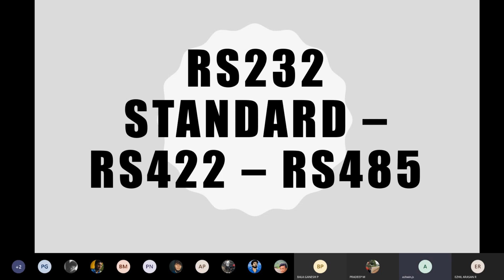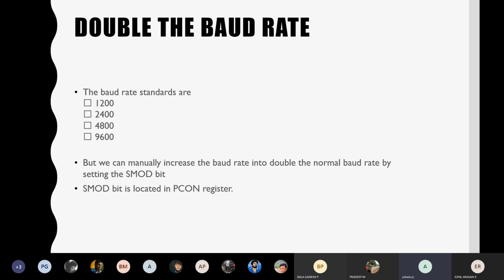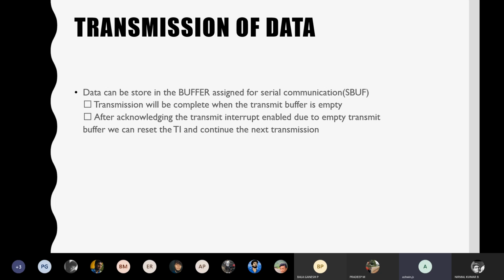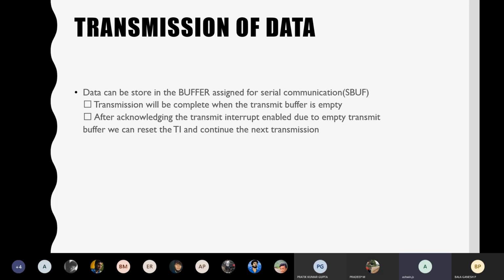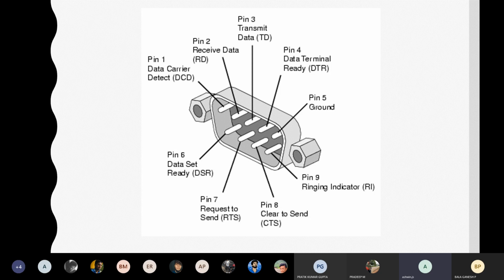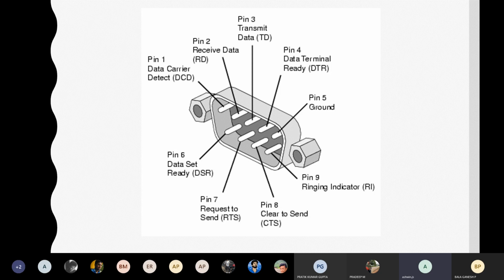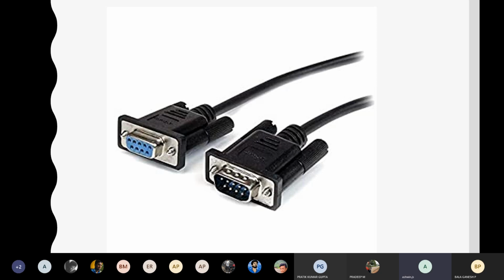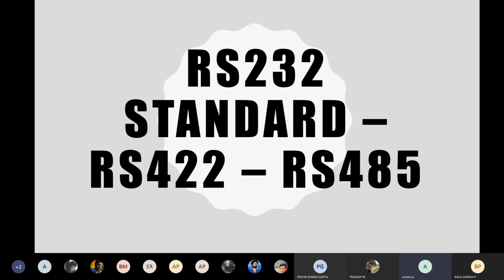ESD RS 232 17-09-2020